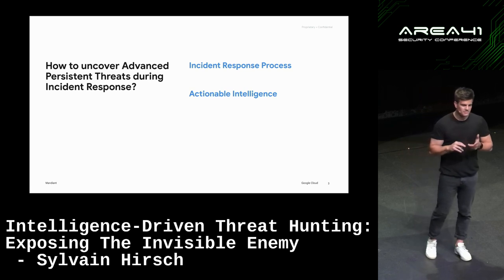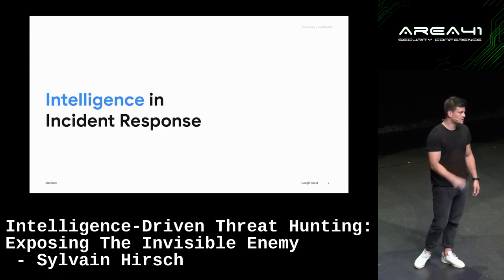Intelligence-Driven Threat Hunting: Exposing The Invisible Enemy - Sylvain Hirsch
Sylvain Hirsch (Mandiant)

Advanced Persistent Threats (APTs) exploit gaps in traditional defenses, but their tactics, techniques, and procedures (TTPs) offer a roadmap for detection. This presentation reveals a proven methodology for uncovering and hunting APTs, leveraging the power of intelligence, frontline expertise, and deep TTP analysis. Gain actionable insights and learn how to apply these intelligence driven techniques to enhance your organization's threat hunting capabilities. This presentation will illustrate the methodology with real-world examples, including the identification of APT39 and APT41 cyber espionage campaigns.